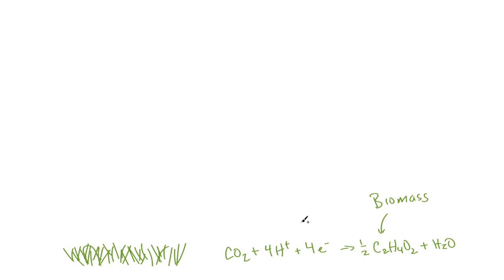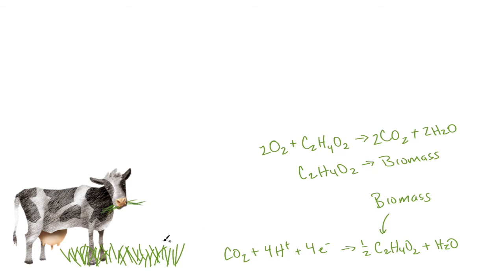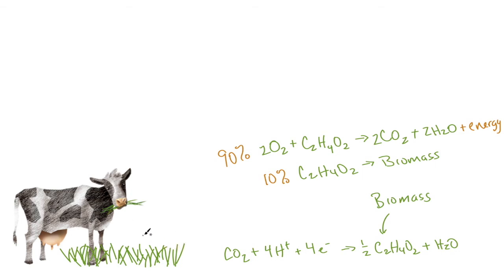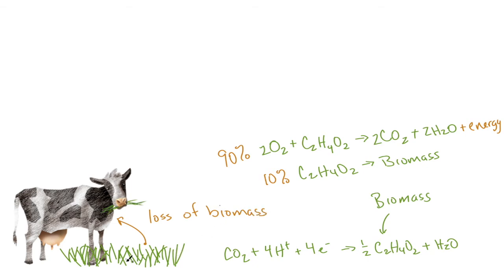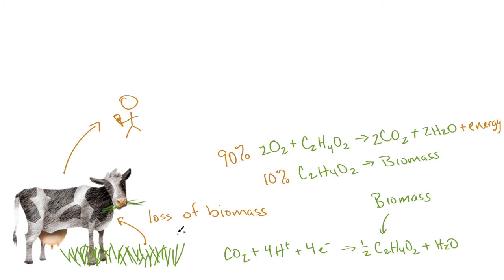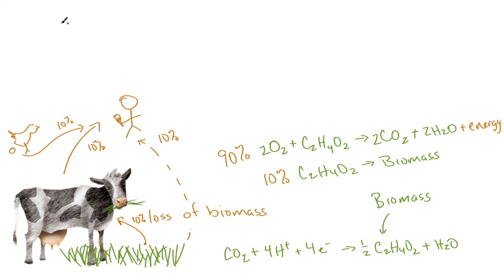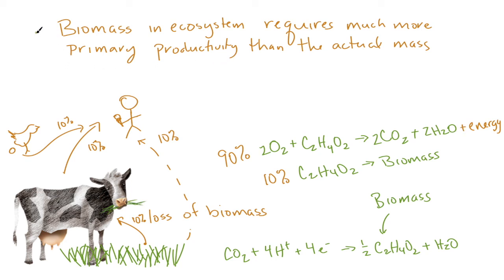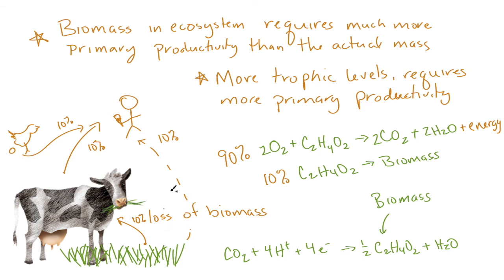Primary Productivity Supports Ecosystems (geobiology)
In this video, I talk about how primary productivity supports ecosystems, but only about 10% of biomass eaten by other organisms remains as biomass. The rest is consumed to provide energy.